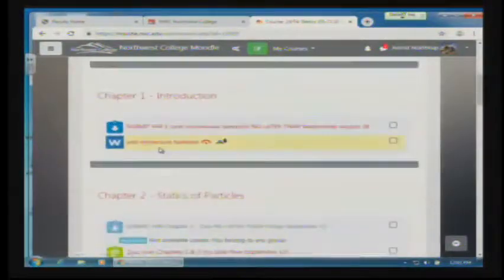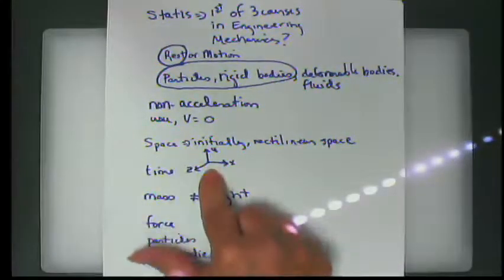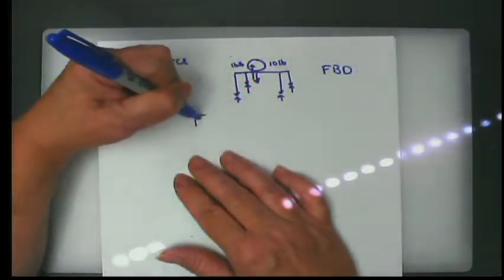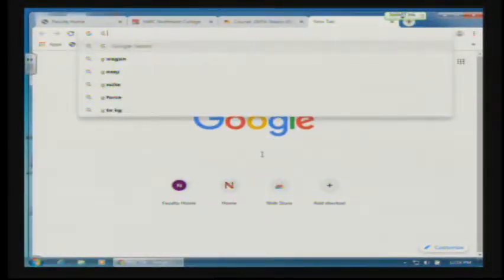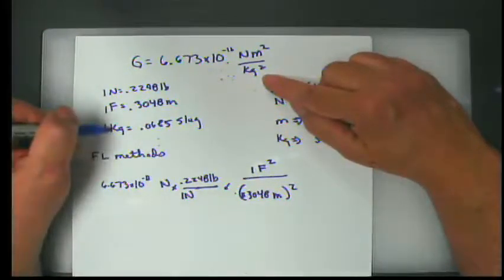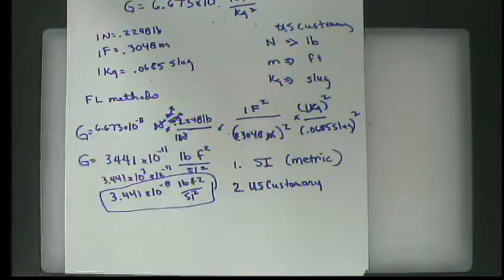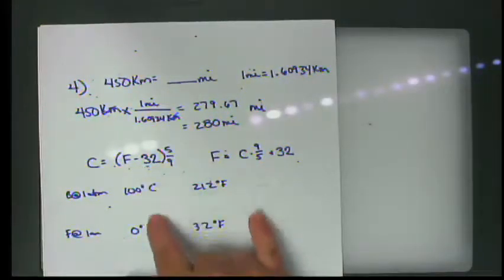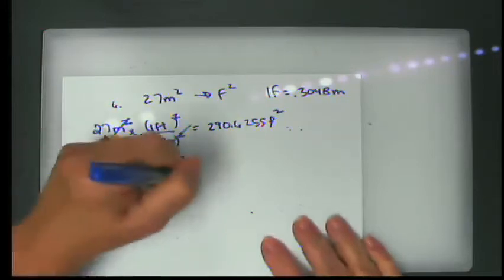Statics Lecture 2 Chapter 1